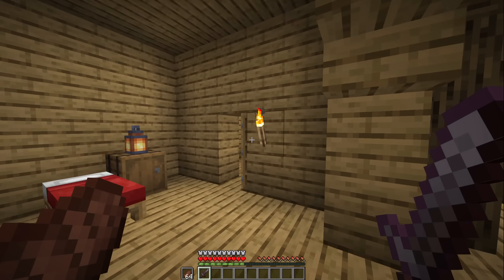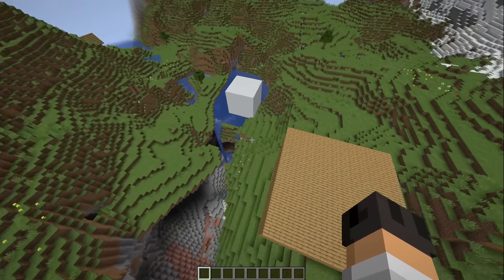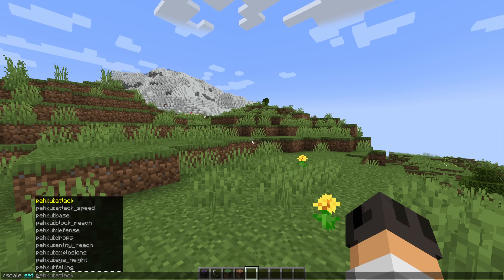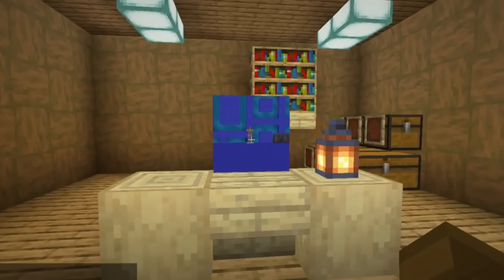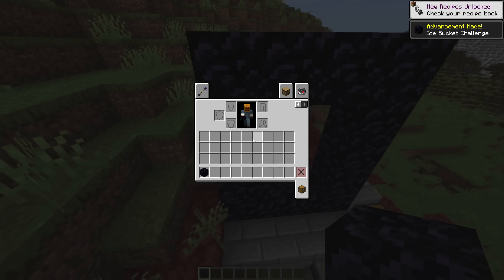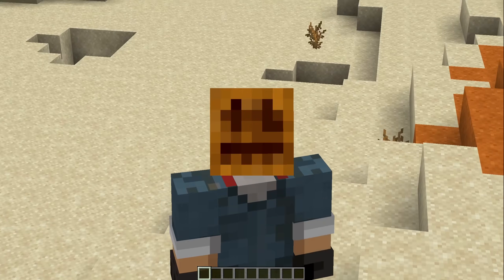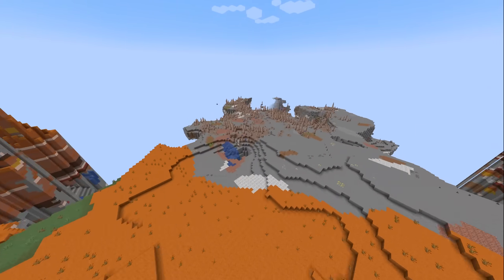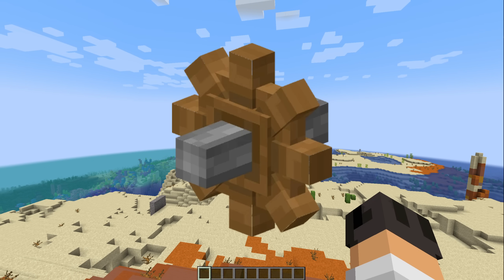Minecraft's Most Confusing Mod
Is this Minecraft's most confusing mod? Today Shalz takes a look back at the Immersive Portals mod, a legendary mod known for its mind bending tricks... Are you confused?

🍪 You get a cookie if you follow me on all three ;)